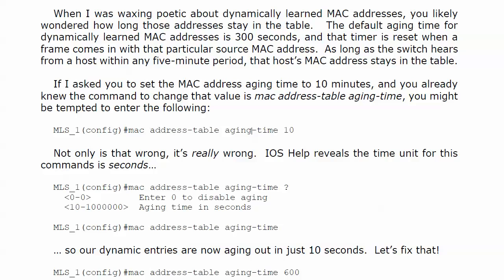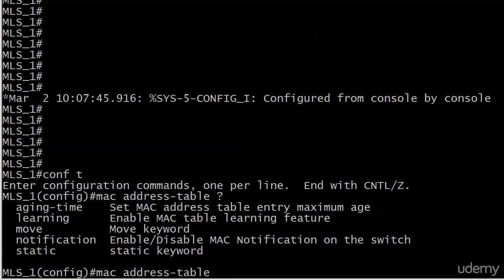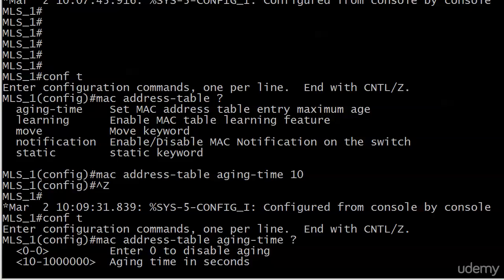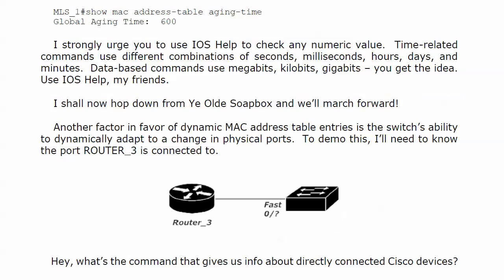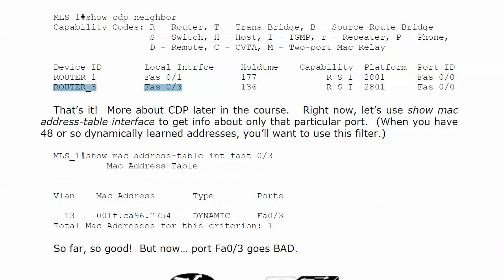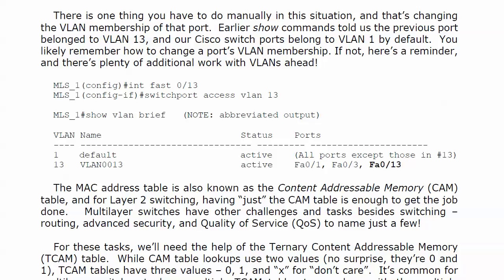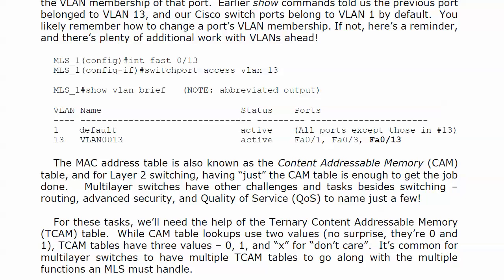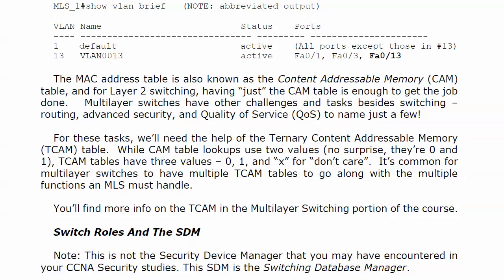3 Fund 3 MAC Address Table Aging CISCO CCNP COURSE FOR BEGINNER TUTORIAL - FUNDAMENTALS REVIEW